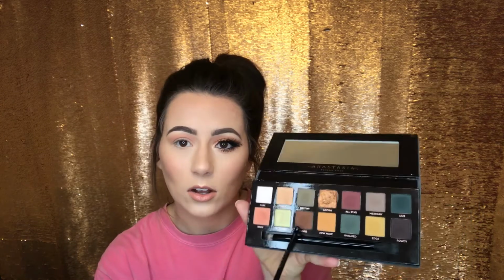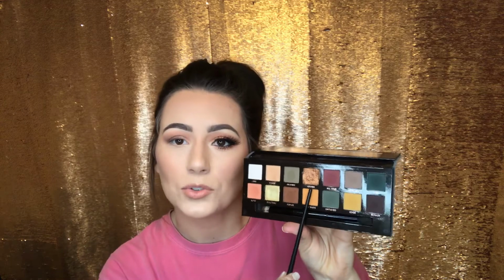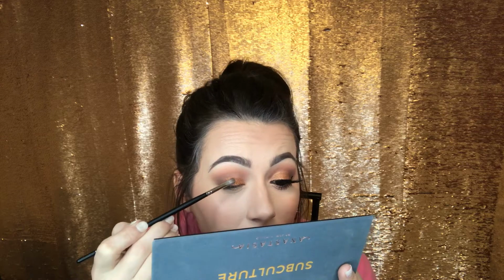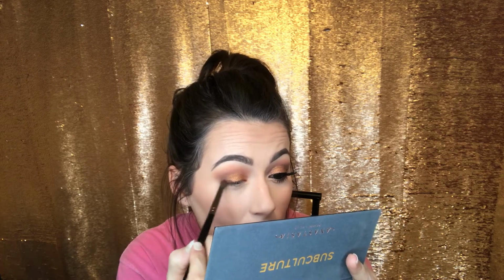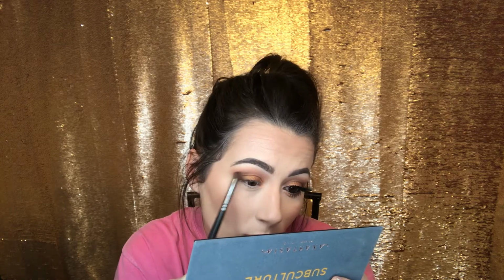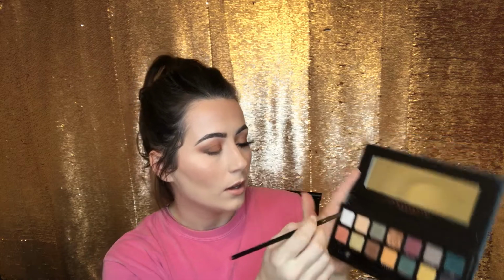HOW TO: BRONZE EYE LOOK!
Today's video is all about BRONZY eyes! I hope you enjoy!

PRODUCTS USED IN THIS VIDEO:
EYES: Anastasia Beverly Hills Subculture Palette